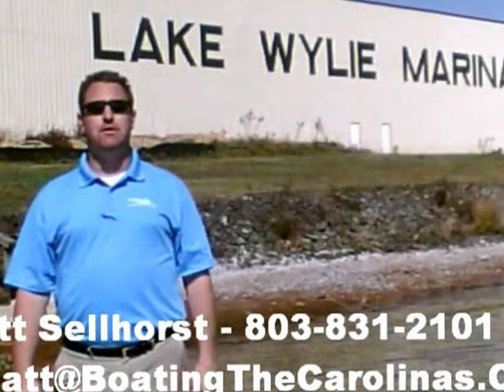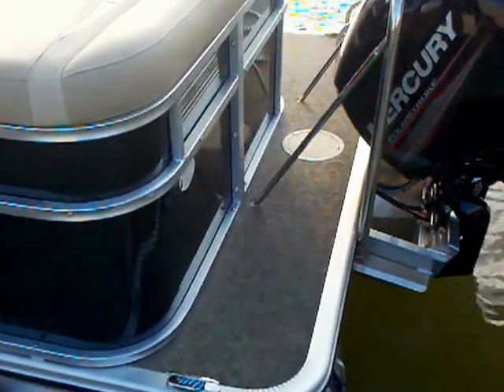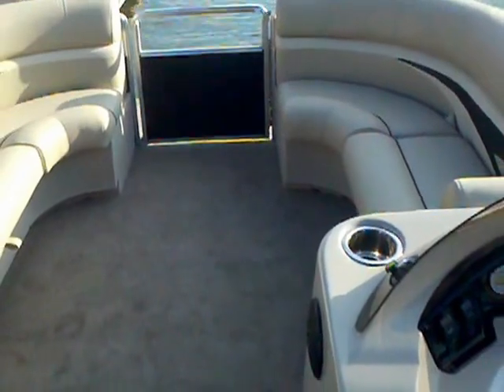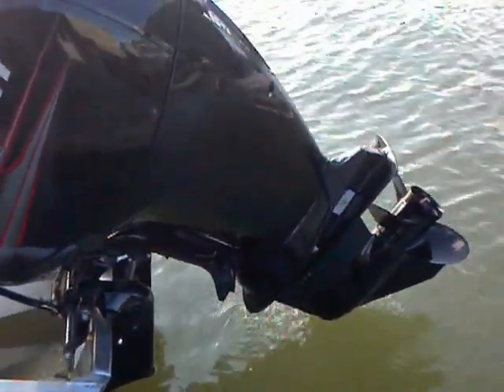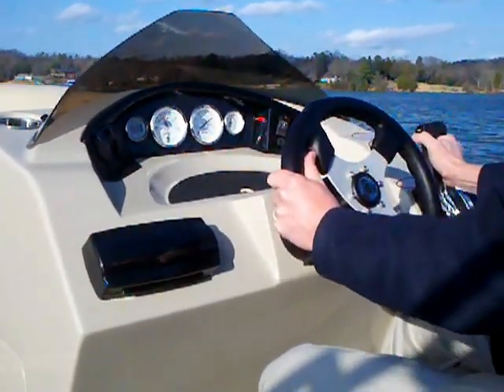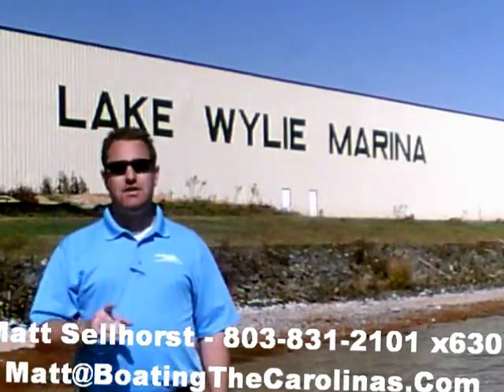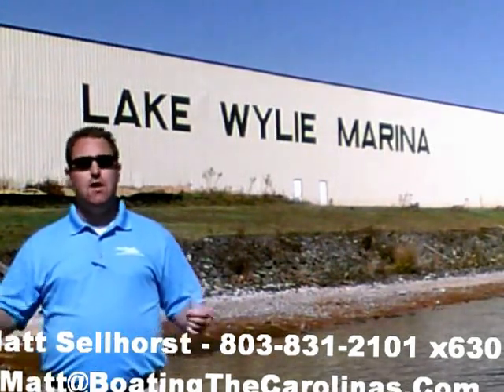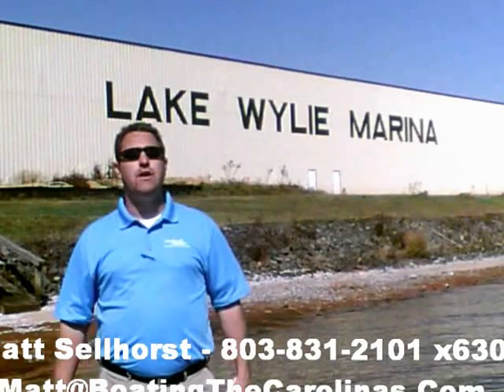2012 Harris 220 Cruiser Tri-Toon w/ 150HP - (2012's Sold Out)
2012 Harris 220CX w/ 150HP Mercury For Sale by Matt Sellhorst and Sea Ray of Lake Wylie Marina a Boating Industry Top 100 Boat Dealer just outside of Charlotte, North Carolina.

This Pre-owned boat is perfect for boating families looking to buy from a Harris boat dealer focused on family boaters.  It is equipped with a Mercury 150HP engine and looks great.

For more details on this boat, call The Pleasure Boat Specialist, Matt Sellhorst at Sea Ray of Lake Wylie Marina